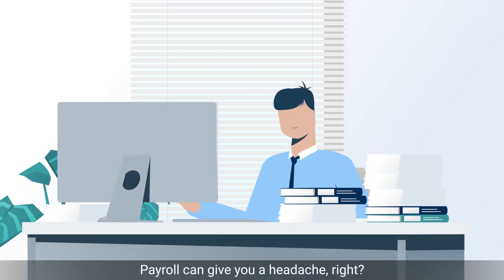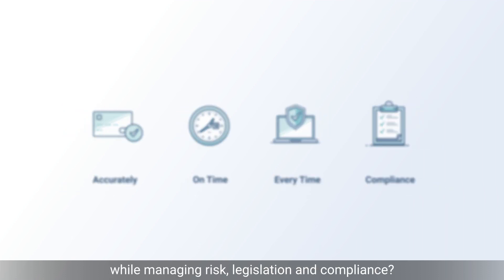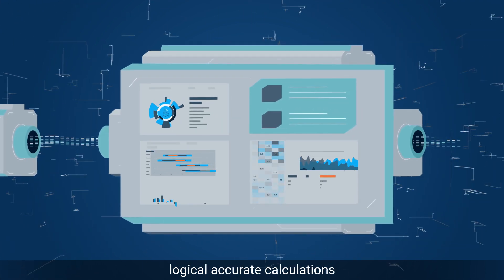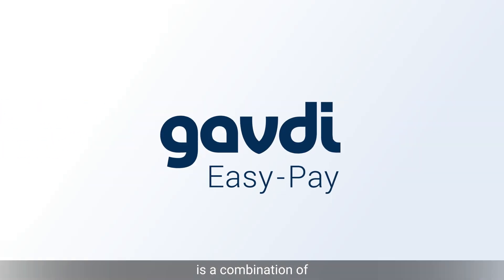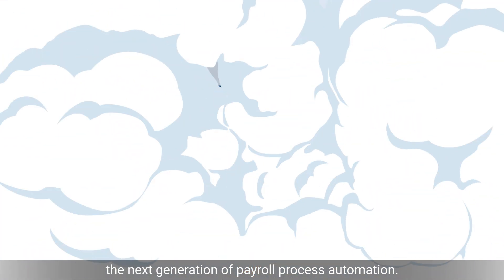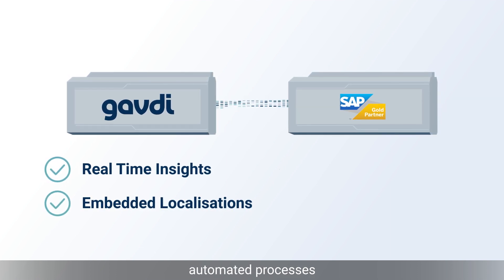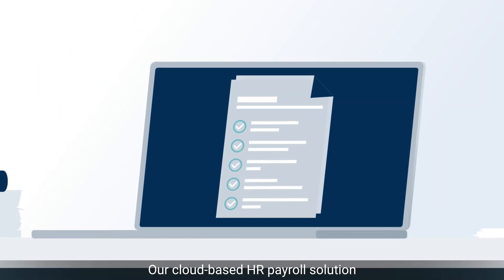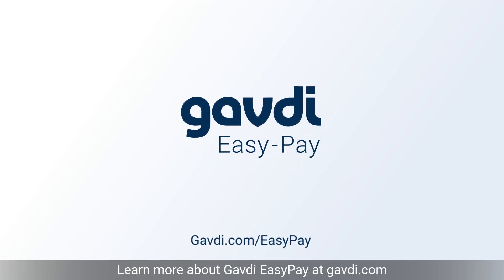Gavdi EasyPay - An SAP Qualified Partner Packaged Solution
Gavdi EasyPay is a combination of proven SAP Payroll technology, Gavdi best practices and expert service delivery in a solution that represents the next generation of payroll process automation.